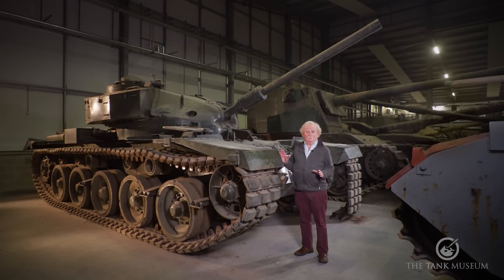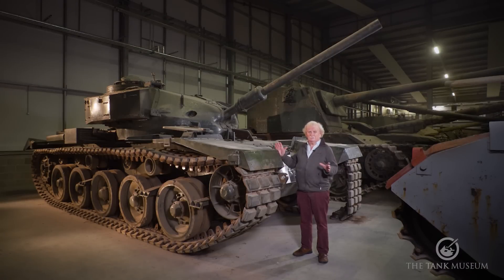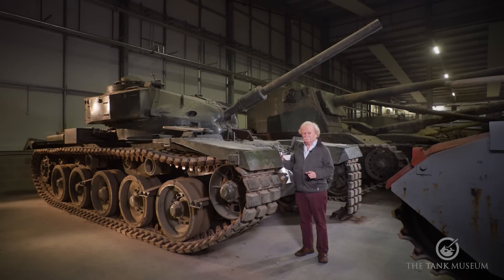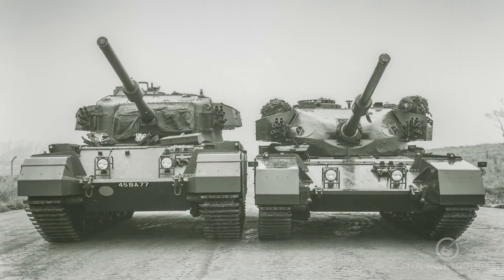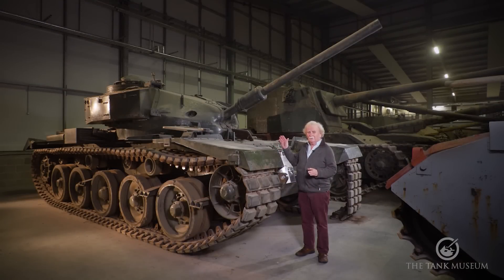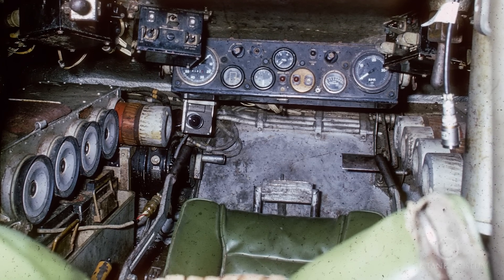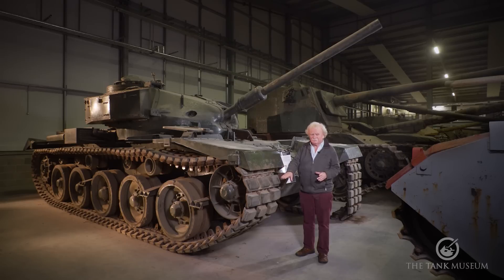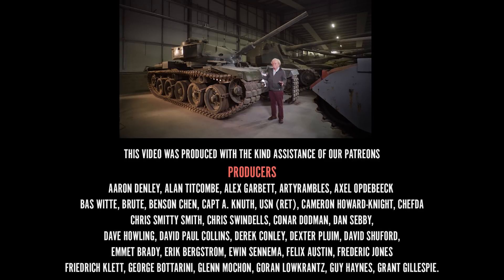Tank Chats #98 | 40 Ton Centurion | The Tank Museum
Here David Fletcher discusses FV4202, the 40 Ton Centurion - a prototype tank built by Leyland in 1956, to evaluate certain features which would later be used in Chieftain.